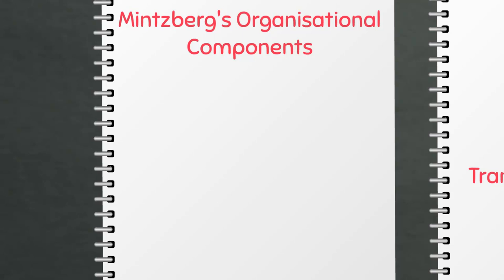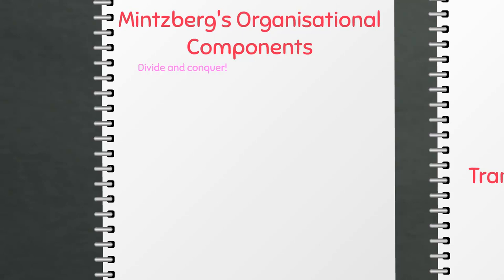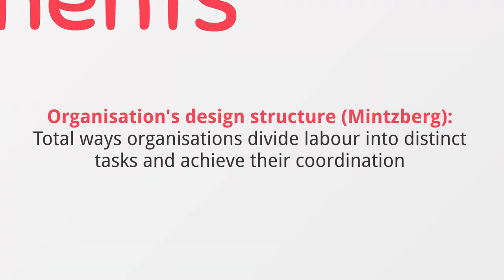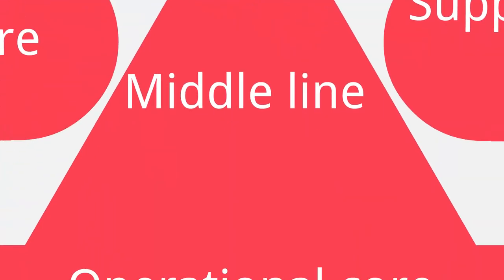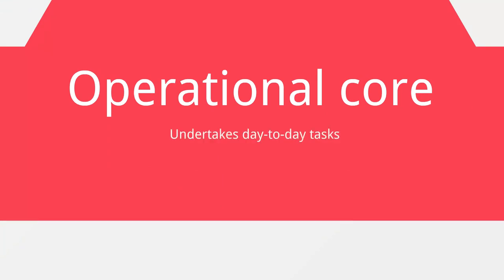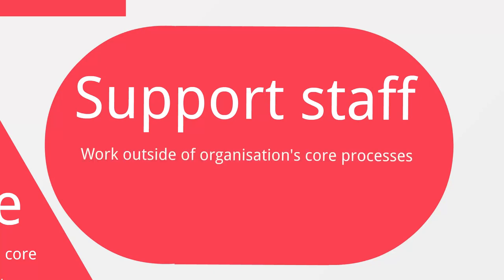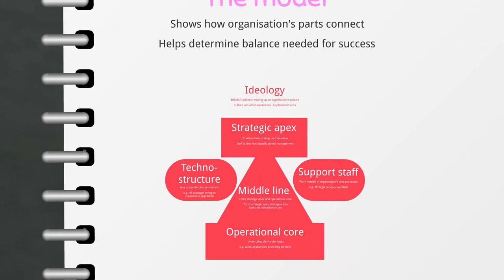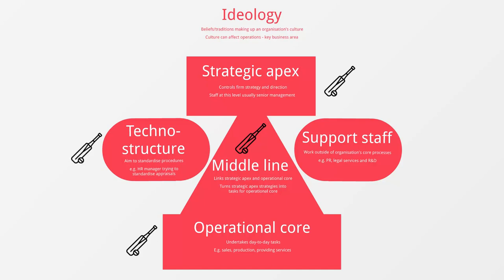CIMA E1 - Mintzberg's Organisational Components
In this short video you'll learn all about Mintzberg's organisational components. This is a key part of the CIMA E1 syllabus, as well as being an important topic for anyone interested in learning about businesses in general.

In this video we take you through Mintzberg's organisational components model, explaining all you need to know about the different elements that make up the typical business structure:
- Strategic apex
- Techno-structure
- Support staff
- Middle line
- Operational core

If you found this video useful, then Anthony Williams (Astranti's E-pillar expert) has a wealth of knowledge regarding the 2019 syllabus, which he has shared with you across our range of CIMA E1 tuition videos.